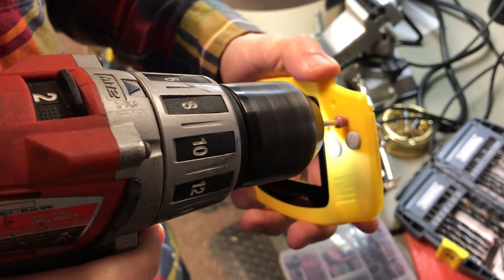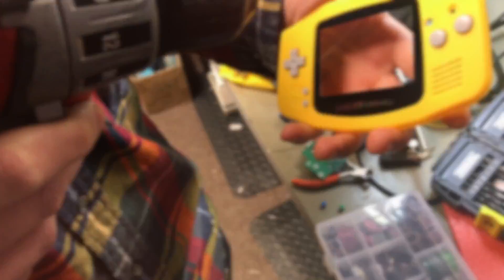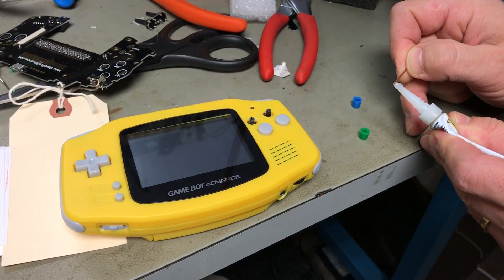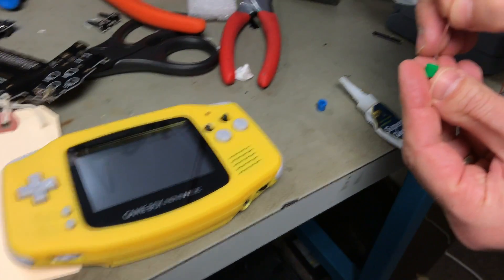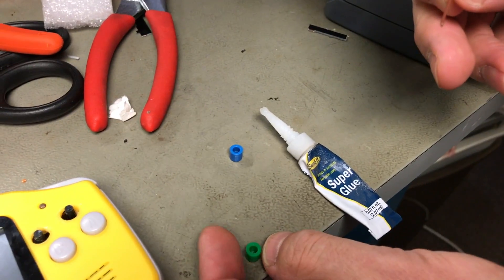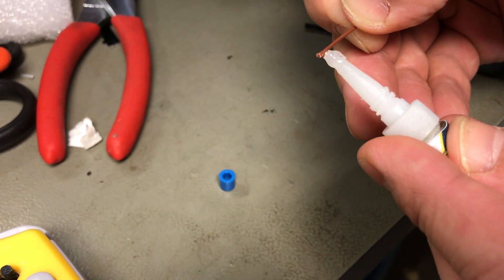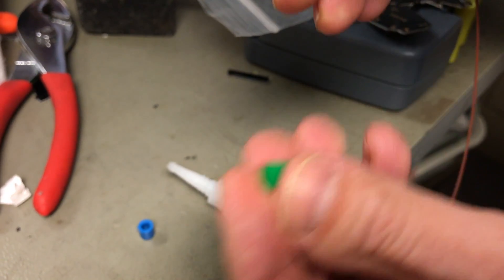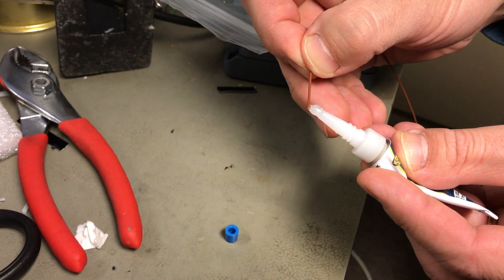Freeplay Zero/CM3 (formerly Game Pie Advance) X/Y Face Button Caps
This is just a quick vid showing how we installed button caps on this build of the the Freeplay Zero/CM3 build.